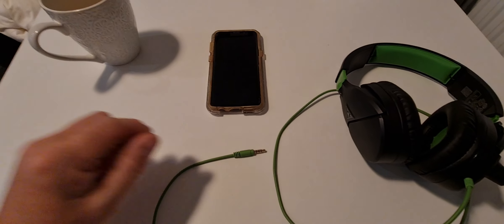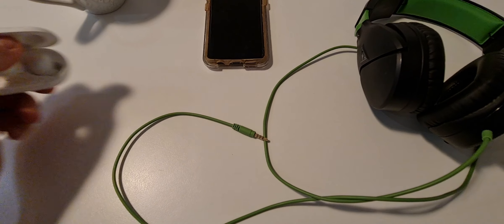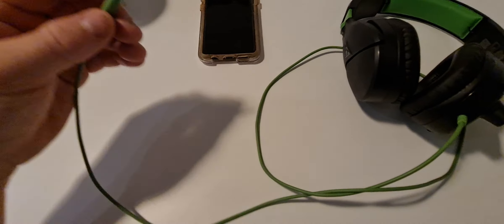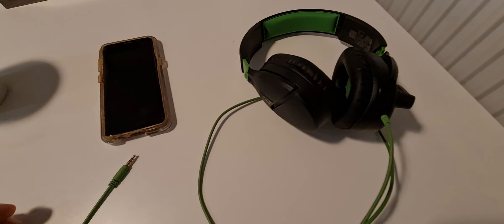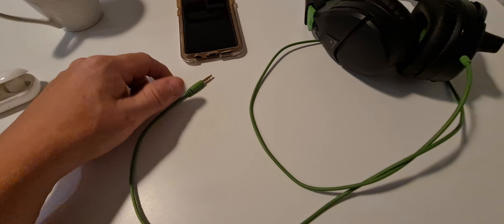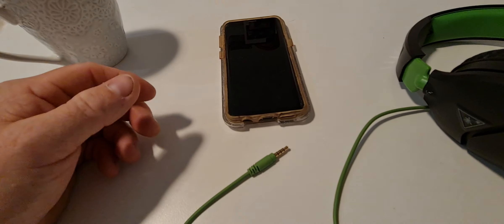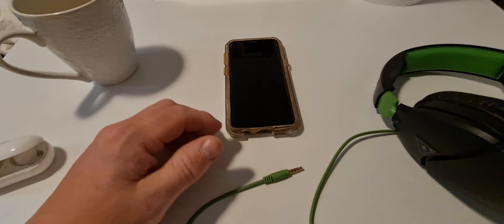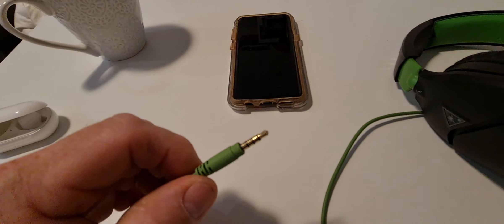The 3.5mm headphone jack keep it or not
I actually like a headphone jack, what about you